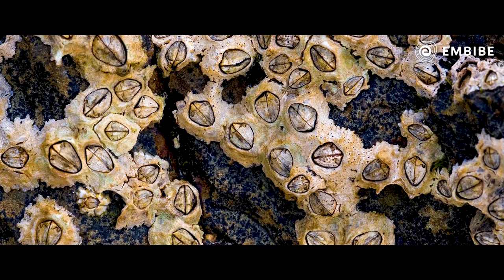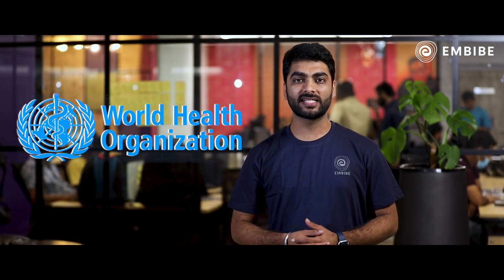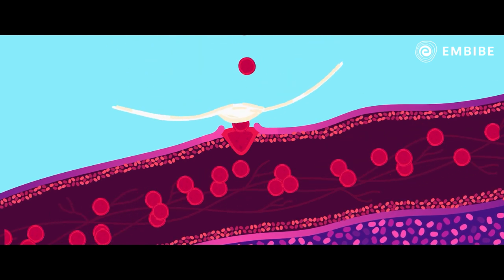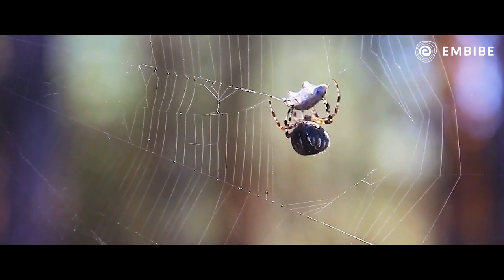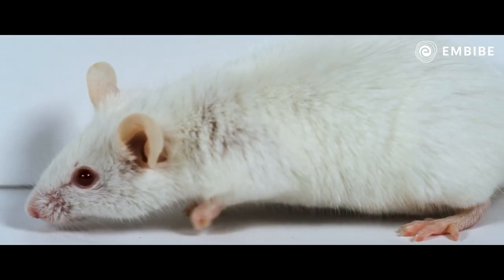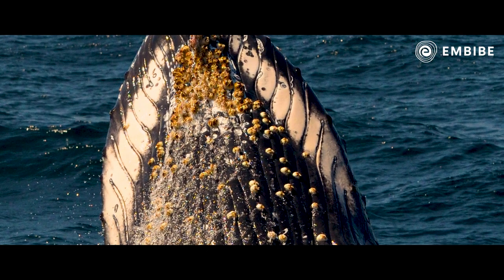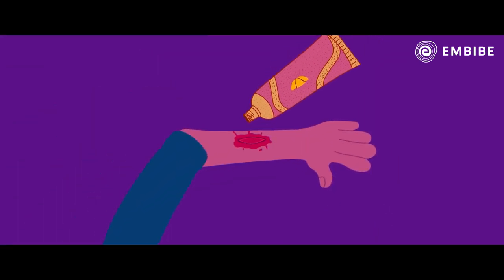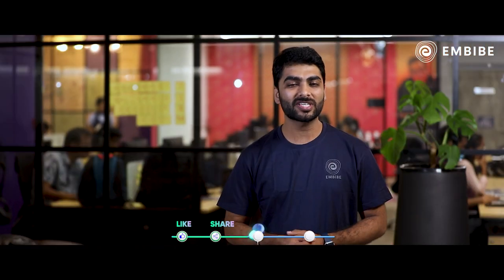This creature can save injured people! | Barnacles | Explained by Pritesh Joshi | Embibe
About 40% of accident victims die due to heavy blood loss. To save their lives from blood loss, scientists have developed glue inspired by a marine creature, Barnacles.
In today's science insights, we will explore this barnacle glue technology.

Welcome to Embibe Channel, your one-stop solution for all Interesting Facts of Science. Here, we will cover the entire syllabus, strategy, updates, and notifications which will help you to achieve the best scores in the exams.

1. 372+ exams covered, the largest collection on any learning app
2. 50,000+ authentic learning videos
3. 1.6 Million questions with hints & solutions
4. 1,400 courses & popular books
5. Unlimited mock tests & personalized test reports

Download the Embibe app or log on to embibe.com today!

Produced by Arjun Vijayakumaran